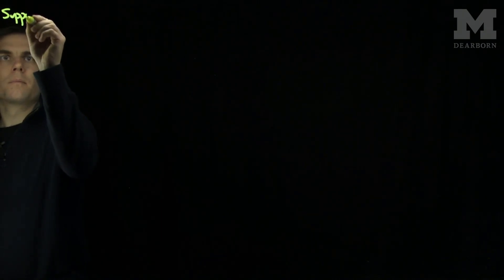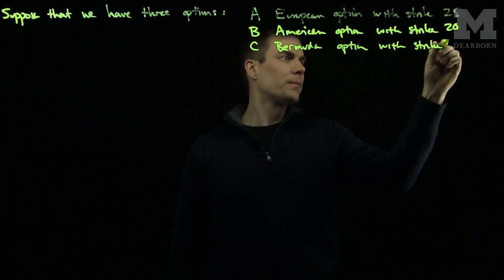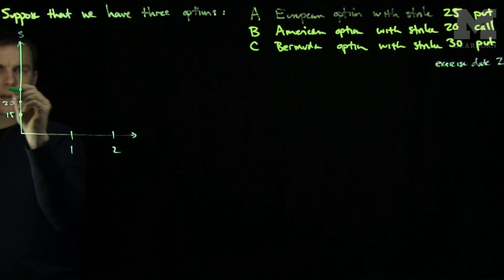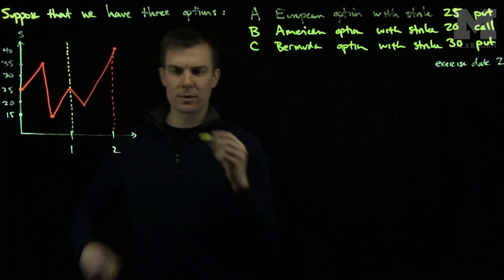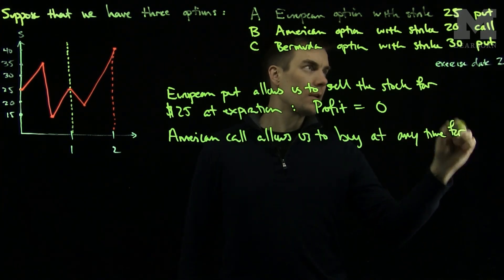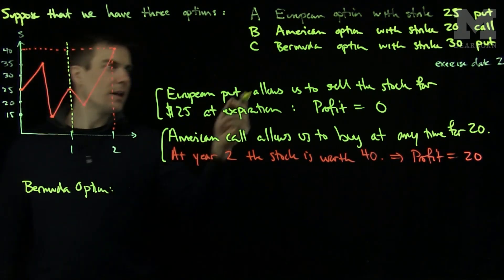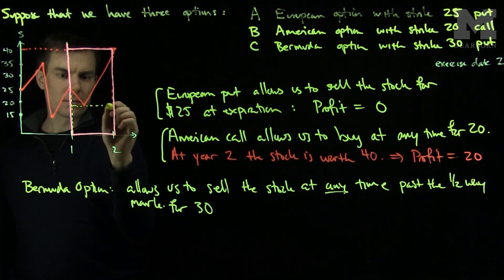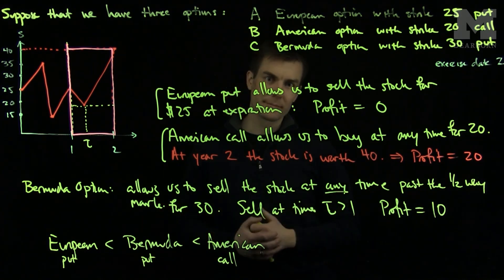Comparing America, Bermuda and European options: An Example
We give an example of comparing the profits of American, European and Bermuda options.